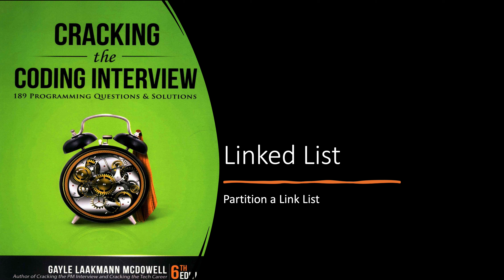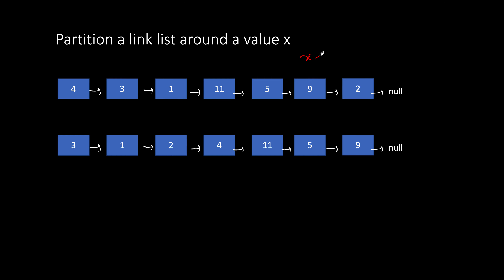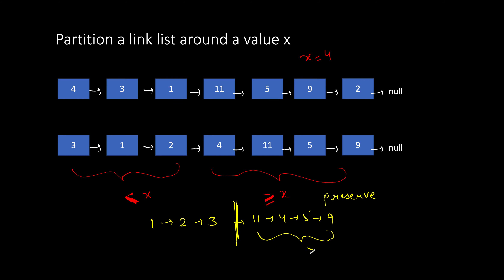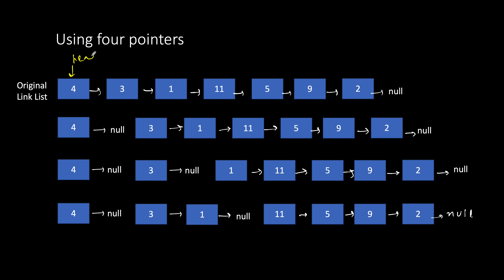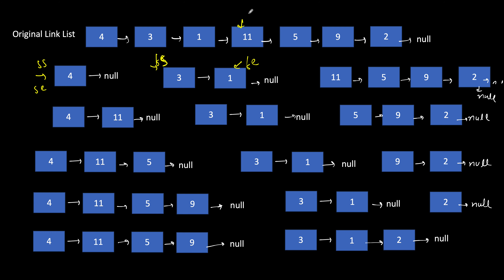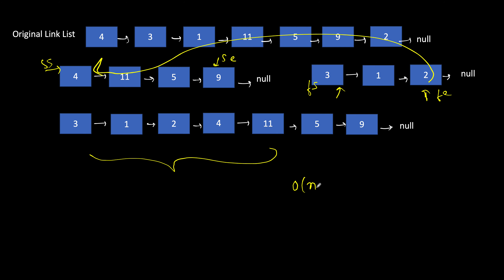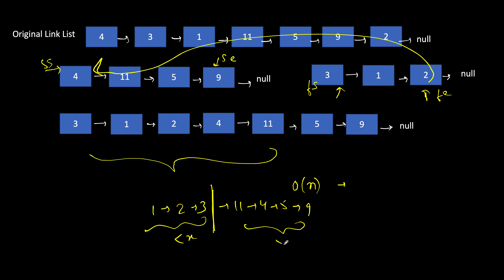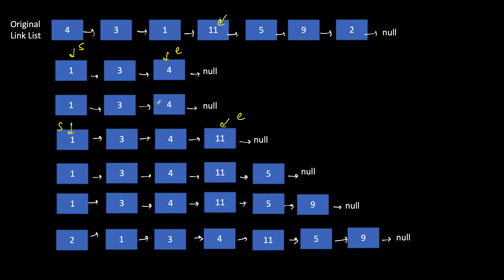Cracking the Coding Interview Solutions | Linked List | Partition a linked list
This video contains question from the chapter book Cracking the Coding Interview Questions  and Chapter Link List.